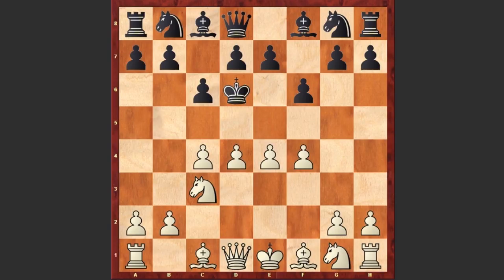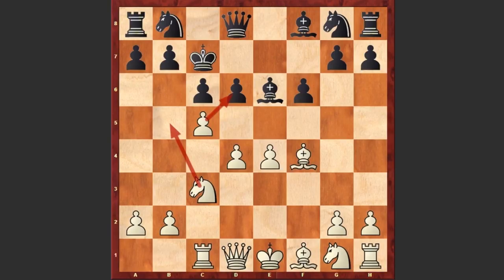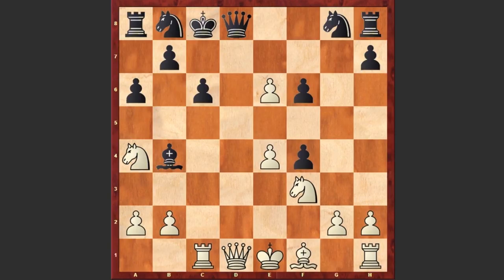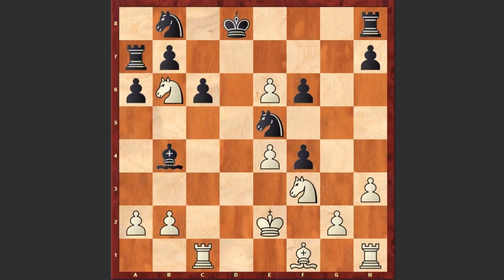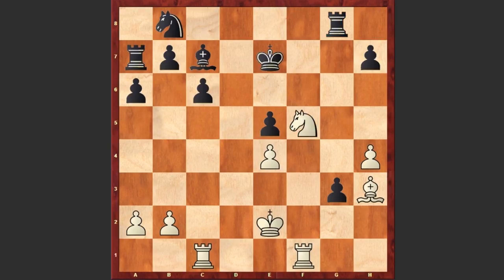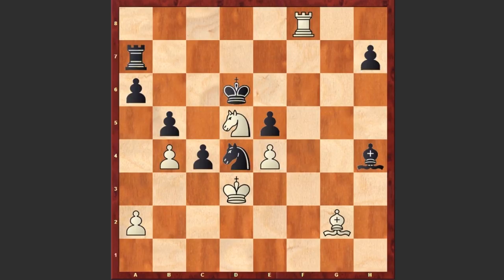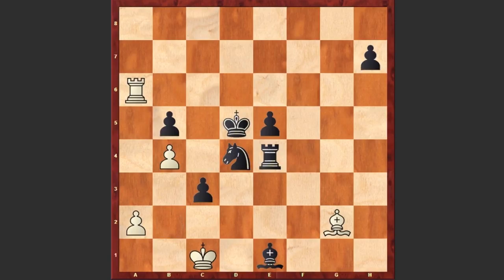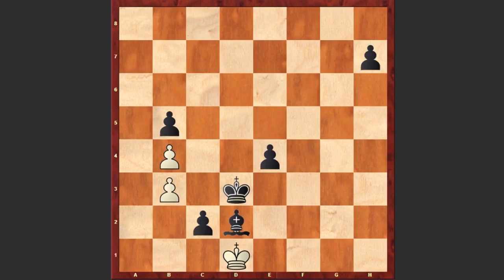OMG! Fischer Starts The Game With A King March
Nigel Short vs. Bobby Fischer
Blitz game played on ICC
Wandering King Opening (B00)
 1. e4 f6 2. f4 c6 3. c4 Kf7 4. Nc3 Ke6 5. d4 Kd6 6. f5 (6. e5+ Kc7 7. d5) 6... Kc7 7. Bf4+ d6 8. c5 e6 9. fxe6 Bxe6 10. Rc1 a6 11. Nf3 g5 12. cxd6+ (12. Bg3 h5 13. d5) 12... Kc8 13. d5 gxf4 14. dxe6 Bxd6 15. Na4 Bb4+ 16. Kf2 Nh6 17. Qxd8+ Kxd8 18. Nb6 Ng4+ 19. Ke2 Ra7 20. h3 Ne5 21. Nxe5 fxe5 22. g3 fxg3 23. Bg2 Ke7 24. h4 Ba5 25. Nc4 Bc7 26. Rhf1 Kxe6 27. Bh3+ Ke7 28. Ne3 Rg8 29. Nf5+ Ke8 30. Rcd1 c5 31. Nh6 Rg6 32. Ng4 g2 33. Rf2 Ke7 34. Rxg2 Nc6 35. Ne3 Rxg2+ 36. Bxg2 Nd4+ 37. Kd3 b5 38. Nd5+ Kd6 39. Rf1 Bd8 40. Rf8 Bxh4 41. b4 c4+ 42. Kc3 Rg7 43. Bf1 Rg4 44. Ra8 Rxe4 45. Rxa6+ Kxd5 46. Bg2 Be1+ 47. Kb2 c3+ 48. Kc1 Bd2+ 49. Kd1 Nf5 50. Bxe4+ Kxe4 51. Ke2 Nd4+ 52. Kd1 Kd3
 0-1